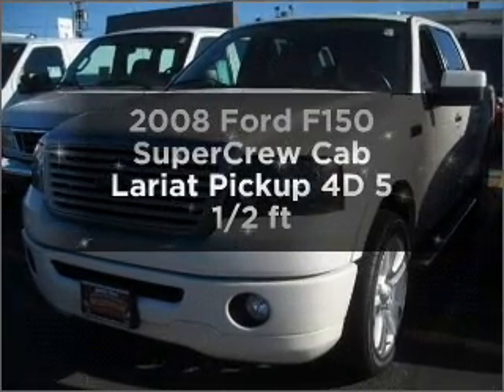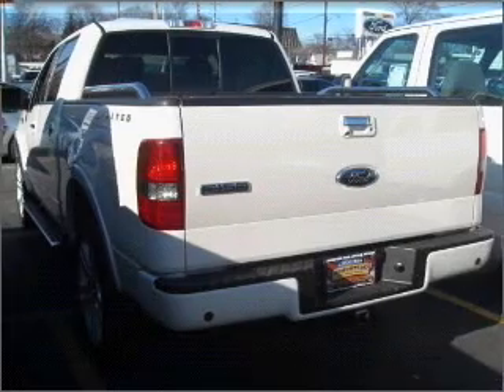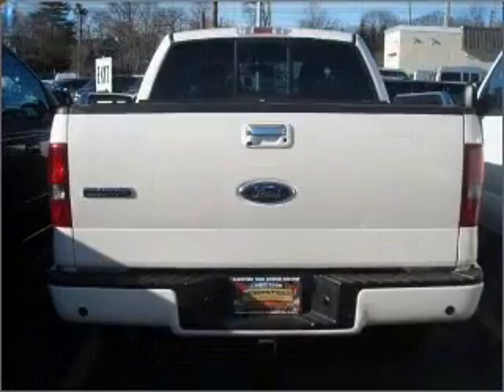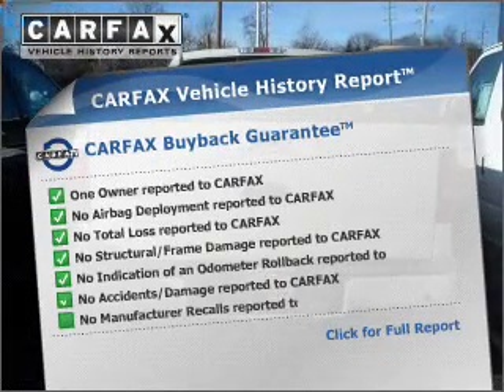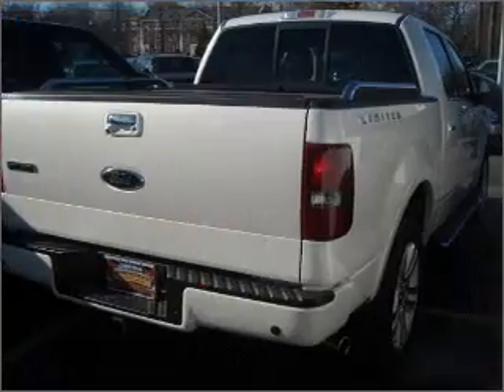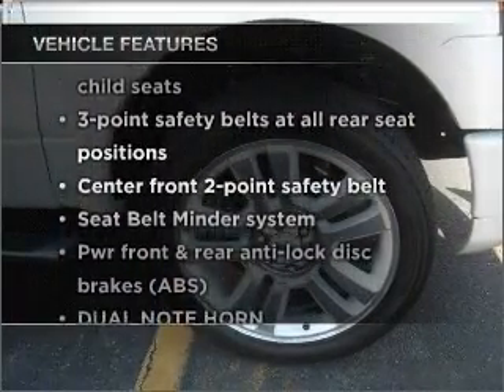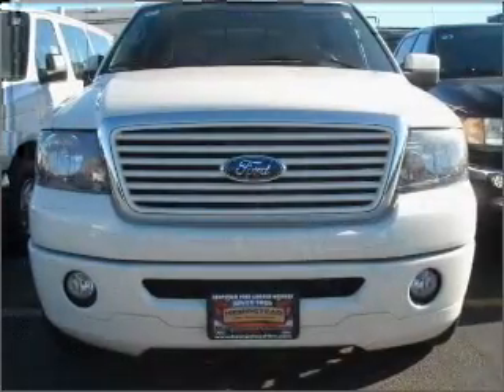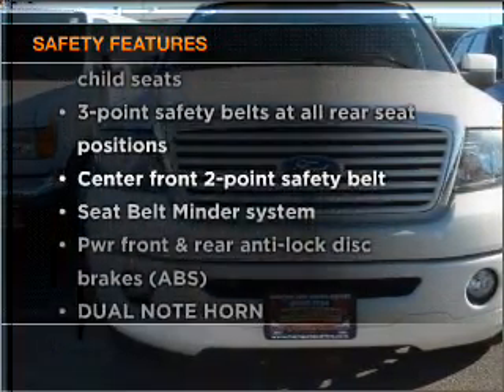2008 Ford F150 SuperCrew Cab - Hempstead NY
Year: 2008
Make: Ford
Model: F150 SuperCrew Cab
Trim: Lariat Pickup 4D 5 1/2 ft
Engine: 8 cylinder 5.4 Liter
Transmission:
Color: White Chocolate Tri-coat
Mileage: 20942
Address:
301 N Franklin Street